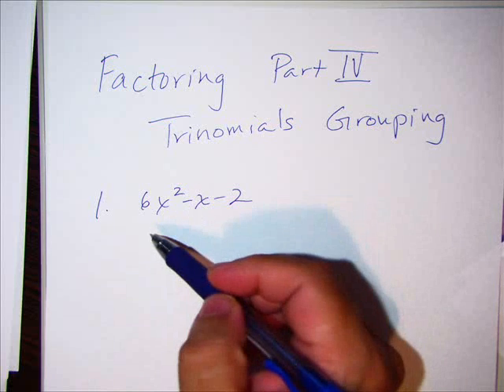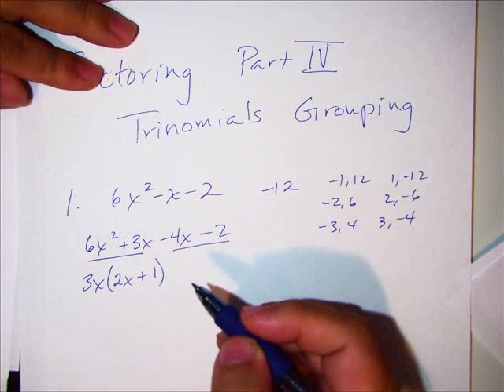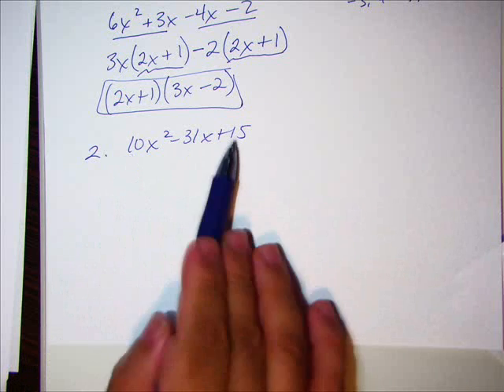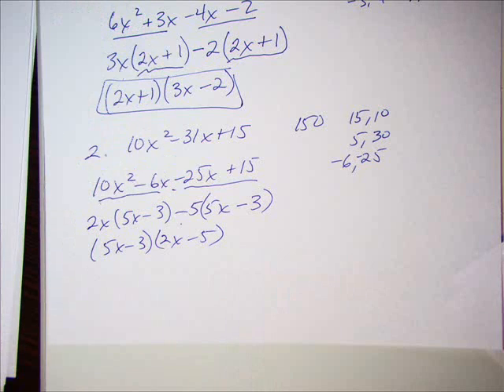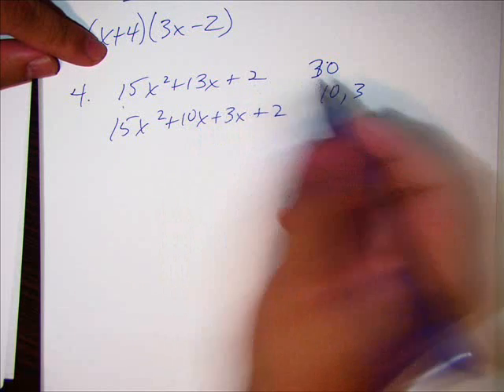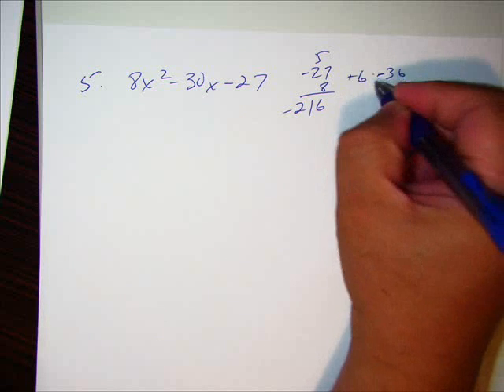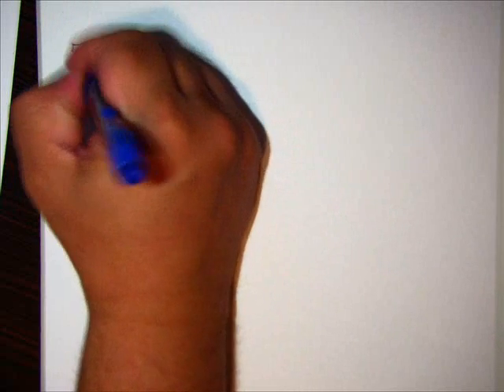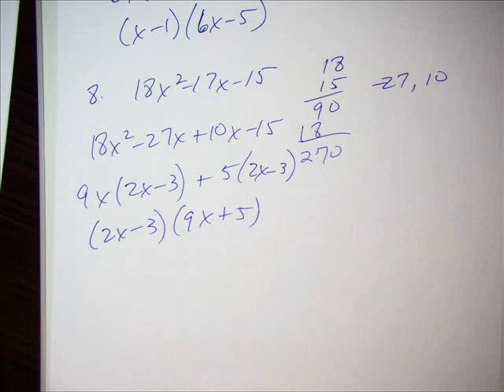Factoring Part 4 Grouping